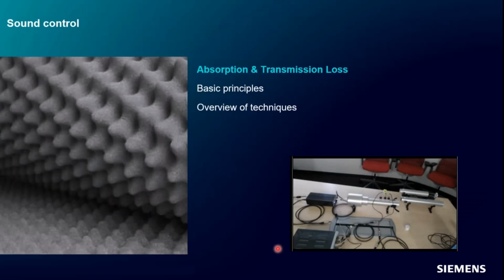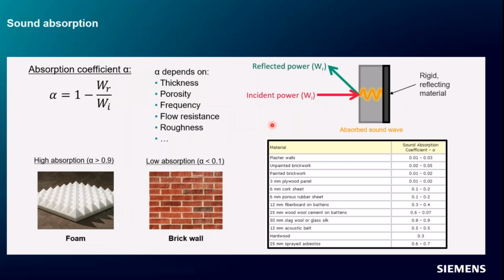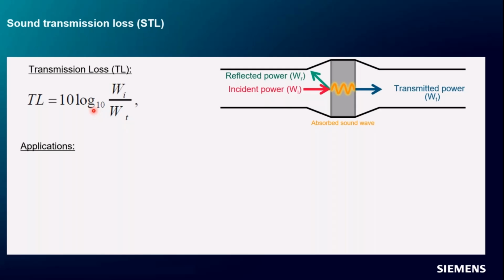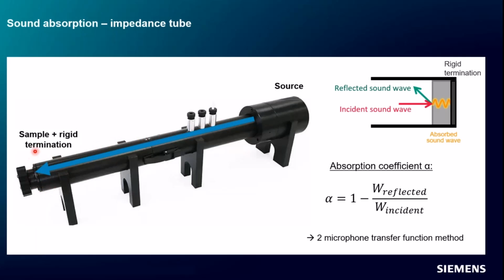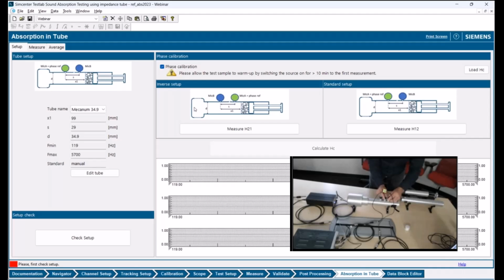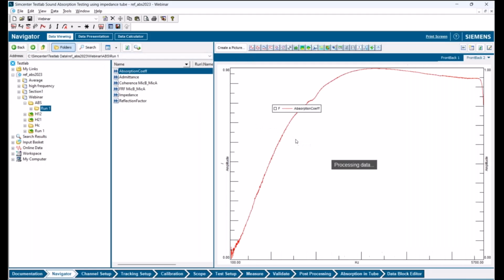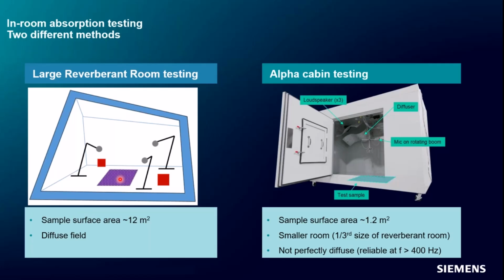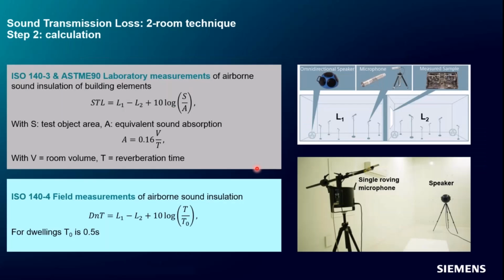Sound Absorption and Transmission Loss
Learn more about sound absorption and transmission loss at the Simcenter Testing community